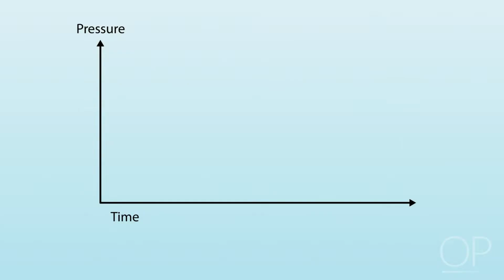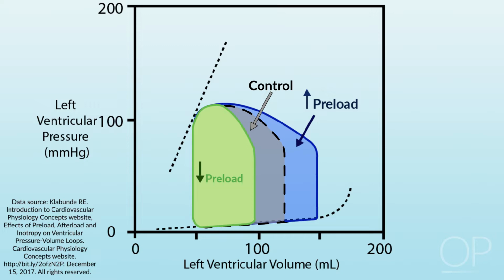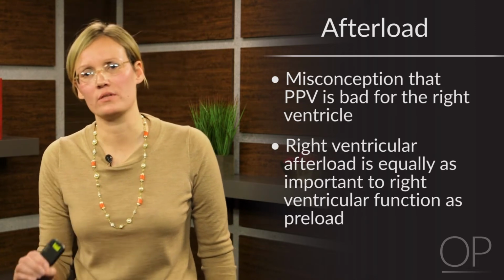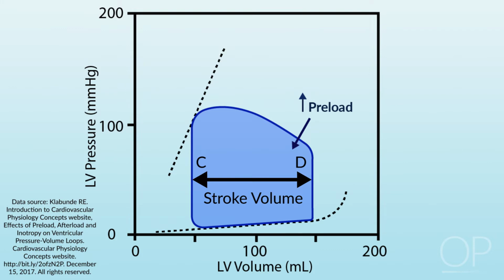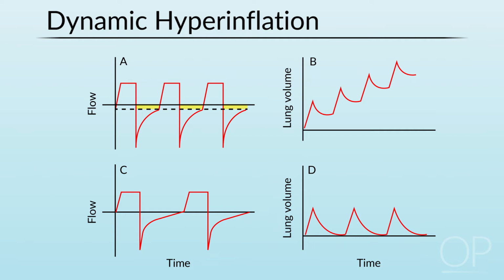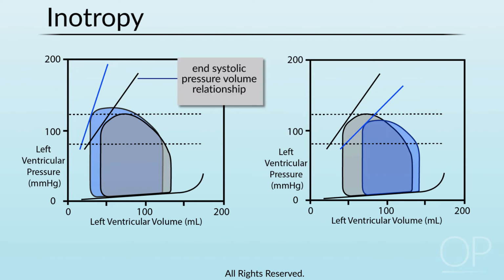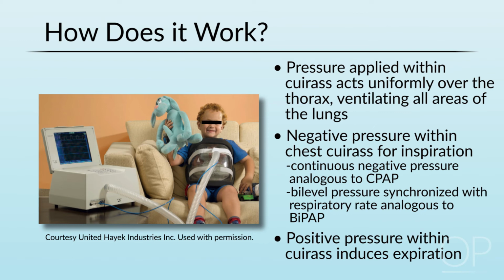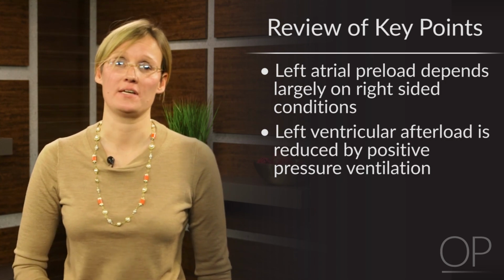Cardiopulmonary Interactions by J. Rettig | OPENPediatrics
In this video, Dr. Jordan Rettig discusses cardiopulmonary interactions pertaining to positive pressure ventilation.
Direct links to chapters:
11:12 Chapter 2: Afterload
23:56 Chapter 3: Clinical Examples
33:35 Chapter 4: Negative Pressure Ventilation
41:15 Chapter 5: Review of Key Points

Initial publication: June 20, 2018.